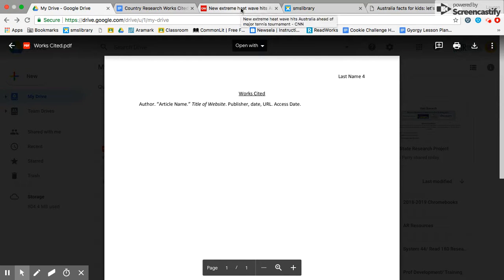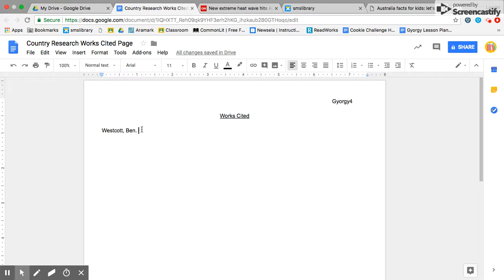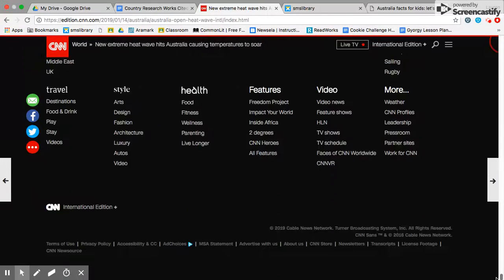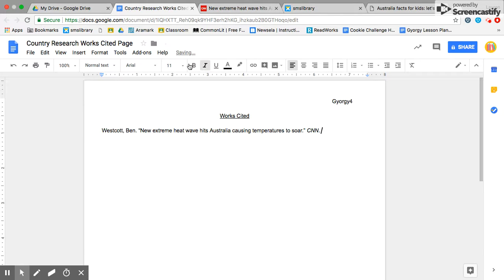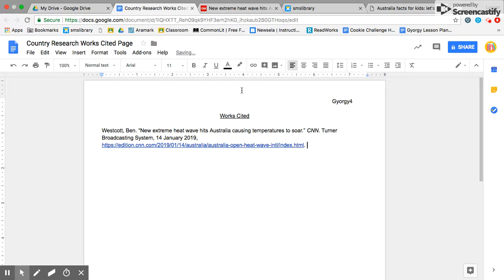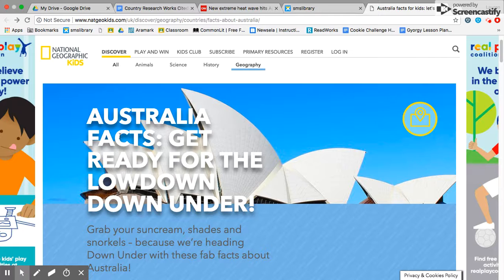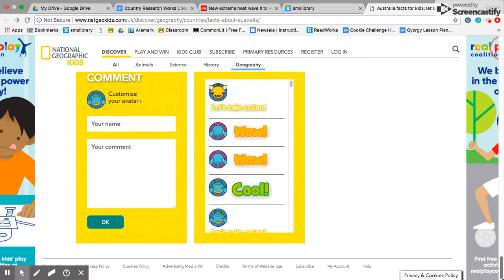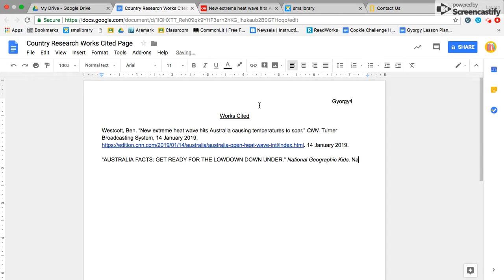How to make a Website Citation